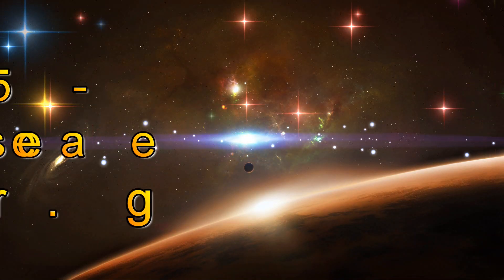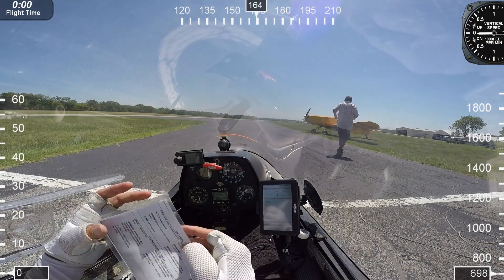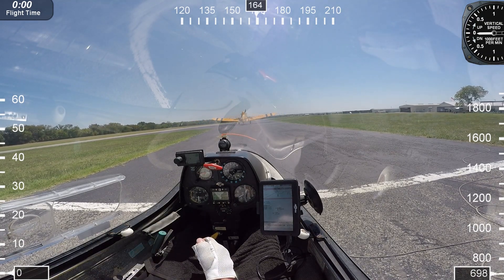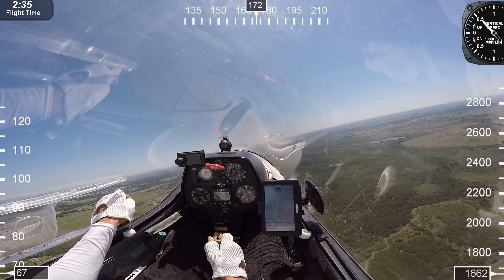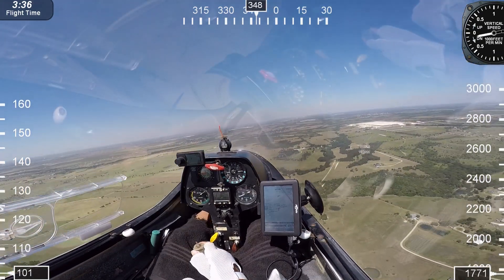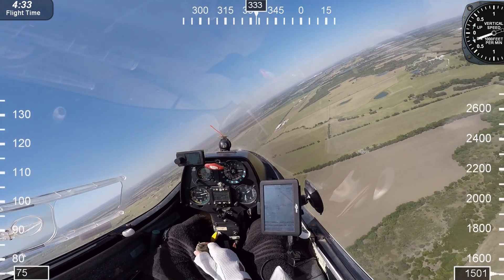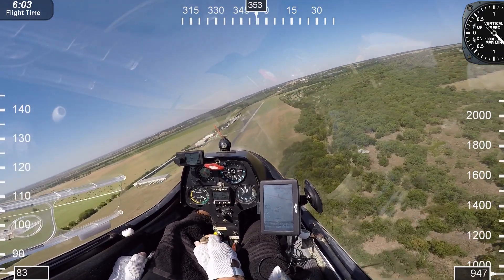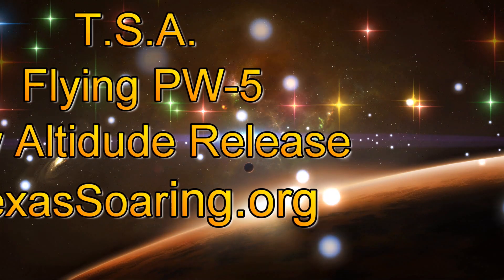Sailplane Gliders Low altitude release. Can you make it back What are your options Roy Dawson video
This video is about flying gliders and sailplanes including making a low-altitude release. What are your options to make a safe landing? This glider only costs $21 per hour to fly. We fly at Texas Soaring Association (TSA) located in Midlothian Texas which is one hour drive south of Dallas Texas. The PW-5 was designed for and won a competition held by the International Gliding Commission for a simple, low-cost sailplane that would form the basis for a new competition class, the IGC World Class. Unlike other, soaring competition classes, the World Class designation would guarantee that all pilots participated on an equal footing and that pilots could not gain an advantage by spending large amounts of money.
General characteristics: PW-5
• Crew: One • Length: 6.22 m (20 ft 5 in)
• Wingspan: 13.44 m (44 ft 1 in) • Height: 1.86 m (6 ft 1 in)
• Wing area: 10.2 m2 (109.8 ft2) • Aspect ratio: 17.71
• Empty weight: 190 kg (419 lb) • Gross weight: 300 kg (661 lb)
Performance • Maximum speed: 220 km/h (140 mph)
• Maximum glide ratio: 32 • Rate of sink: 0.65 m/s (128 ft/min)
The Texas Soaring Association (TSA) is a non-profit corporation devoted to motorless flight. Established in 1947, the club is located 15 minutes south of Midlothian, Texas, which is itself at the southern edge of the Dallas/Fort Worth area. The club is maintained and operated by the voluntary efforts of its more than 200 members. The club operates from its own airfield and owns six single and four two-place sailplanes, plus four Pawnee tow planes.  TSA operates year-round on most flyable Thursdays, Saturdays, and Sundays. The club also operates on an unscheduled basis on other weekdays when the flying weather is really good!
Why learn to fly gliders?
The Wright brothers knew that the way to get into aviation was through gliders.  Their experiments in design and practical application in flying gliders helped them to understand the complexities of powered flight.  If you are new to aviation, learning to fly gliders provides basic skills valuable to any aviation pursuit.
If you are an experienced pilot, you could join the rank of glider pilots such as Steve Fossett, Neil Armstrong, Chesley Sullenberger, and many other renowned aviators.  Flying sailplanes may re-introduce you to the joy of basic flight which doesn’t require noisy, gas-guzzling engines or complicated technology to fly.